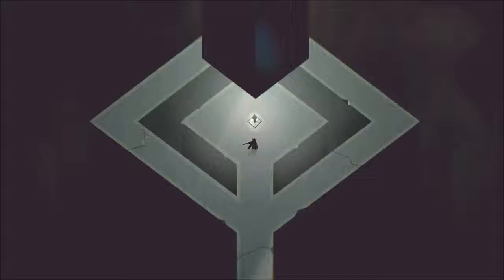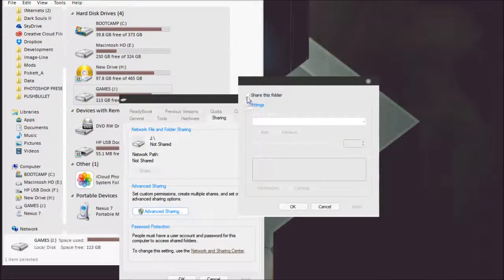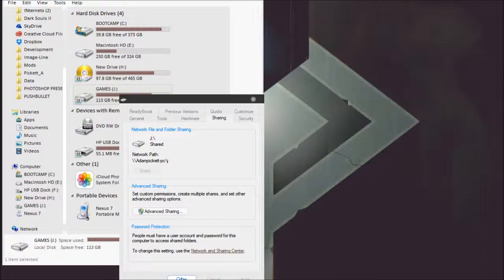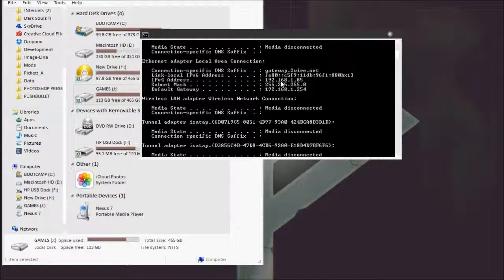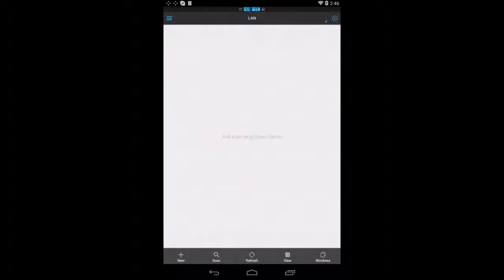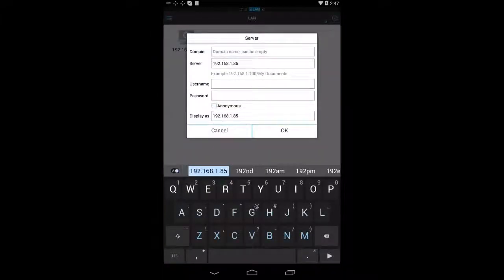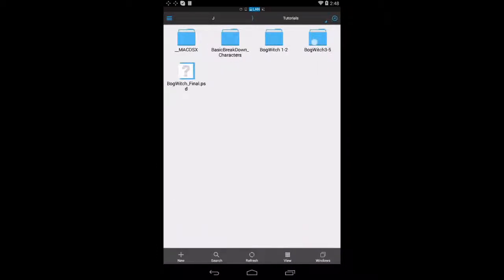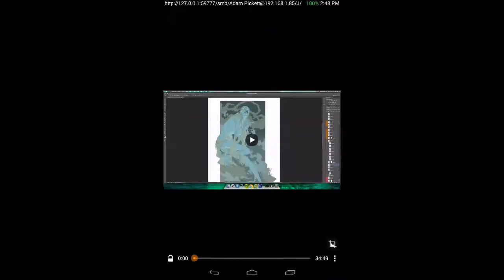Streaming Video and File Sharing for PC to Android.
Short tutorial on how to setup file sharing on PC (Windows 7) to stream content over WiFi to your Android device.